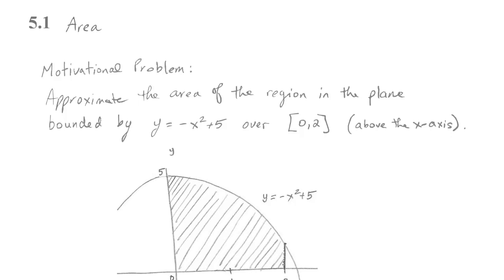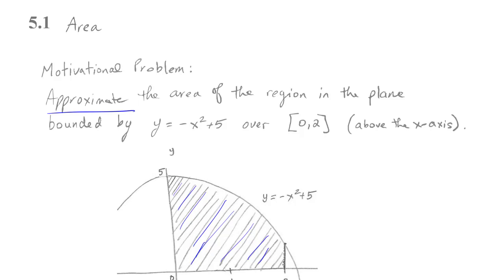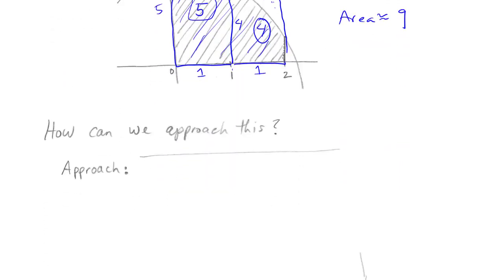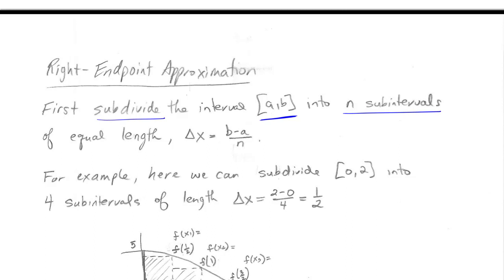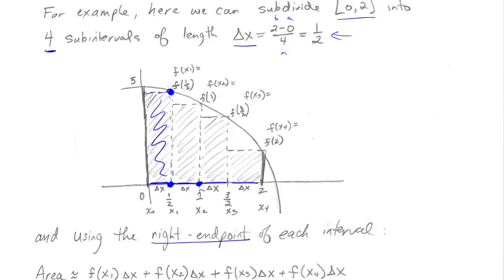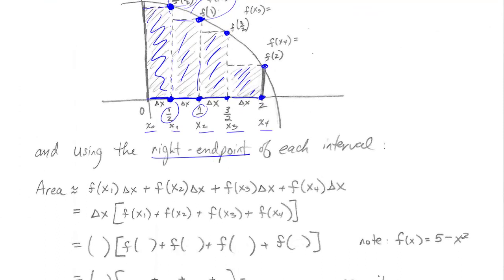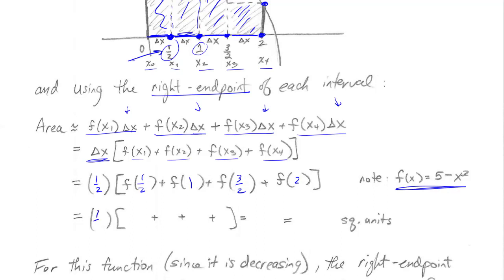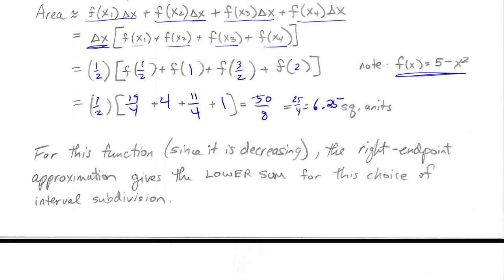CalculusI Area Part 1